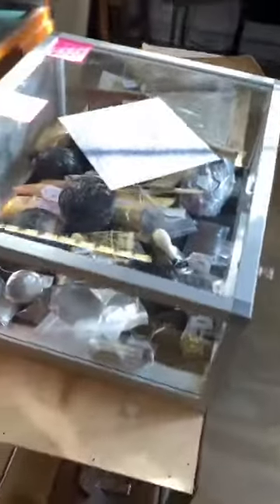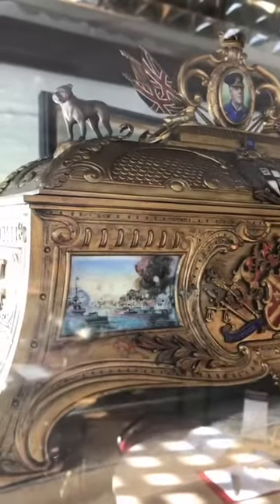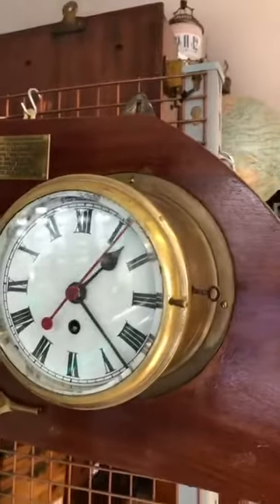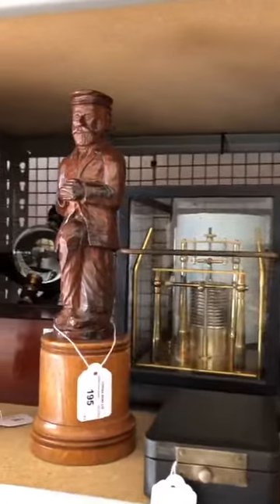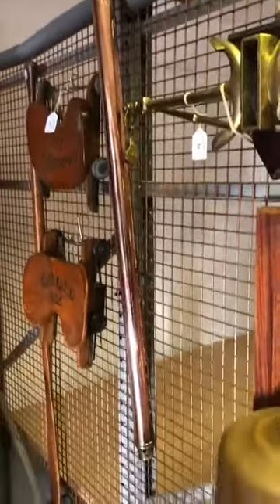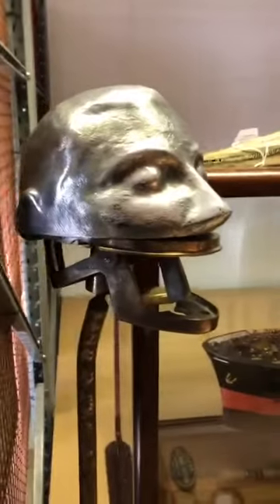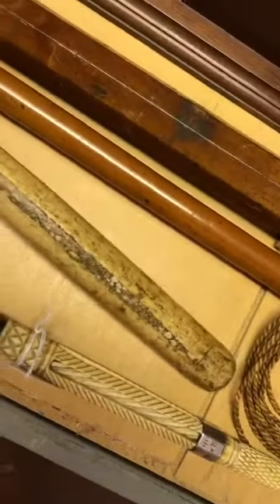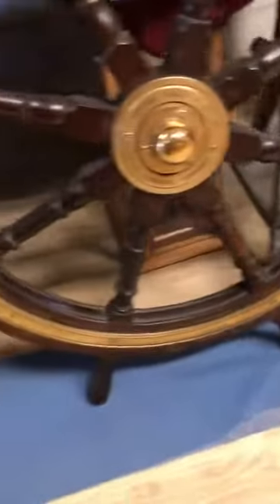Sale Preview part one